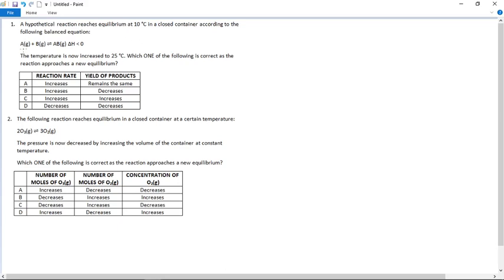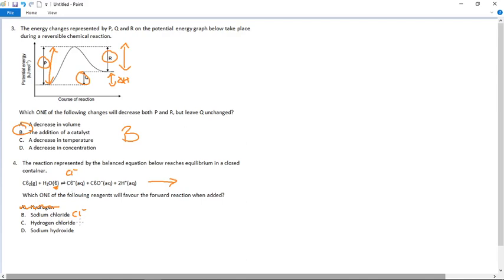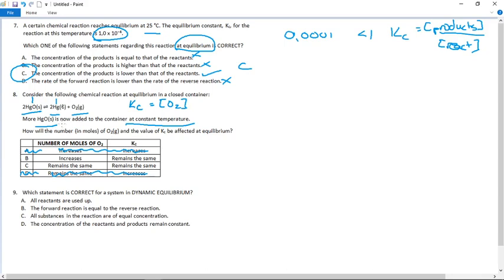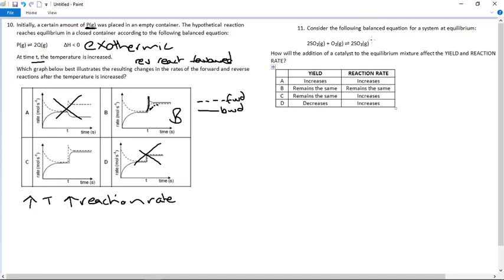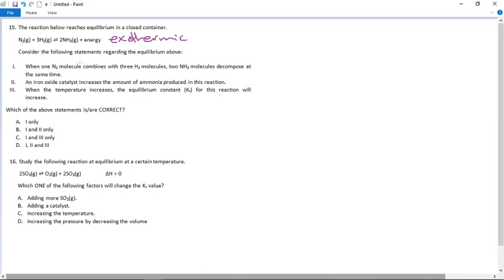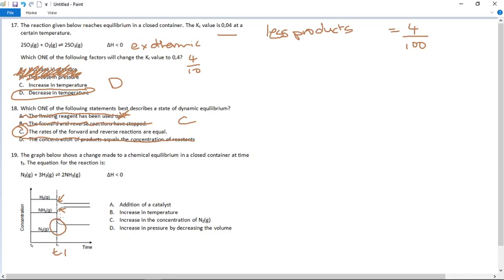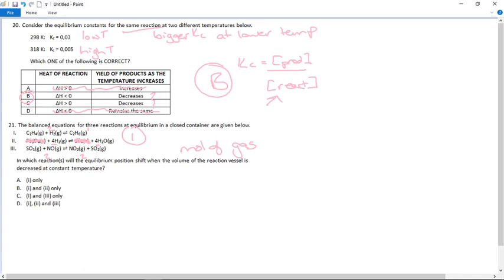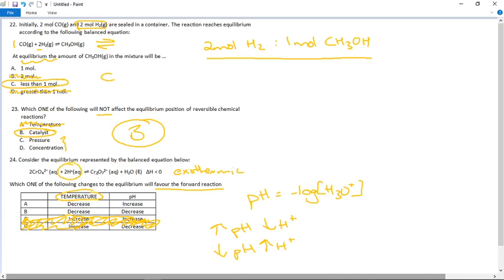PS12 Multiple Choice on Chemical Equilibrium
A selection of matric multiple choice questions on chemical equilibrium and Le Chatelier's principle. The questions come from all the papers from 2014 to 2020 from the South African National Senior Certificate.